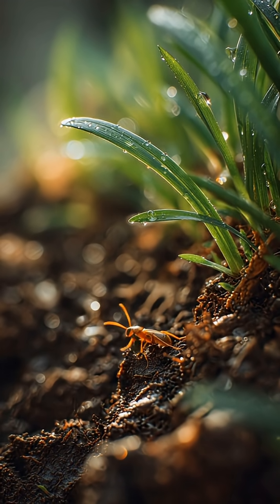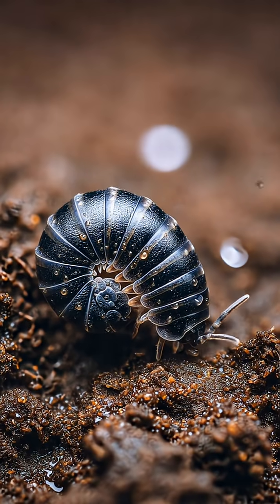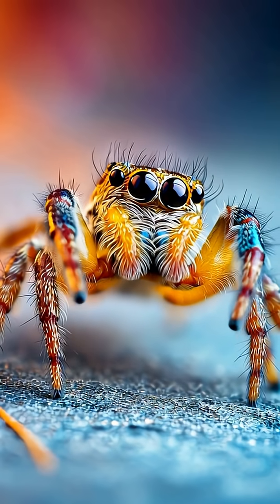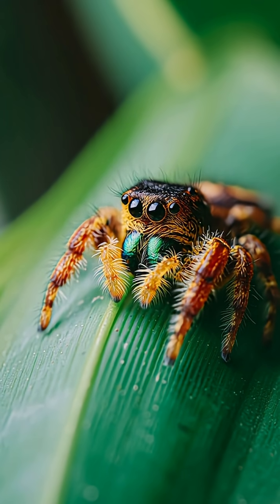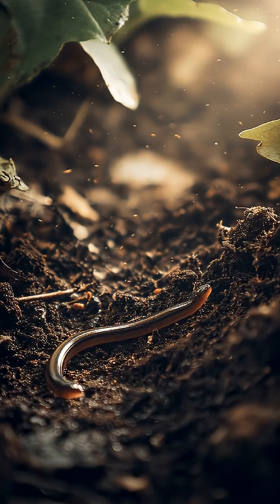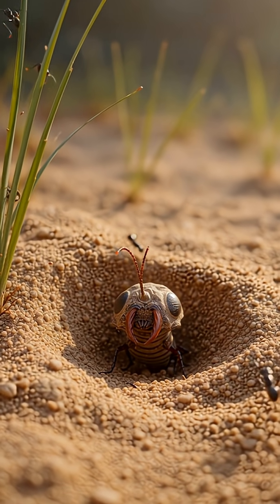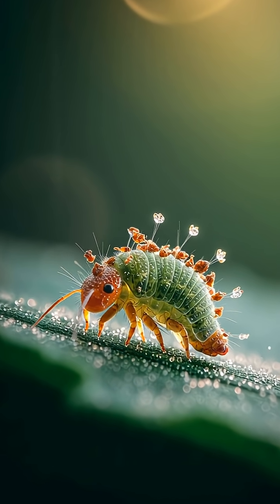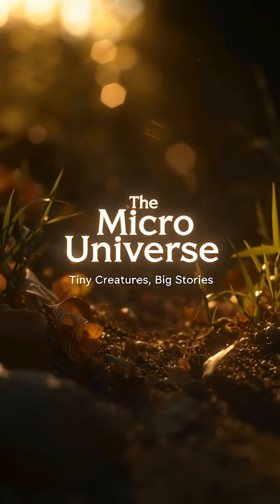5 Hidden Creatures Living in Your Backyard 🪲 | The Micro Universe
Have you ever wondered what tiny creatures live just beneath your feet? 🪱
In this episode of The Micro Universe, we explore 5 hidden creatures living in your backyard — from the curious roly-poly to the fierce antlion.
These small beings play big roles in nature — cleaning, hunting, and keeping the ecosystem balanced.

🌿 Featured Creatures:
1️⃣ The Roly-Poly — nature’s tiny recycler
2️⃣ The Jumping Spider — the acrobatic hunter
3️⃣ The Earthworm — the underground engineer
4️⃣ The Antlion — the sandy pit trapper
5️⃣ The Lacewing Larva — the silent pest controller

🎥 Visuals created with AI
✂️ Edited in CapCut

Every week we uncover stories of creatures you’ve never noticed!

🌍 Follow our journey — Tiny Creatures, Big Stories.